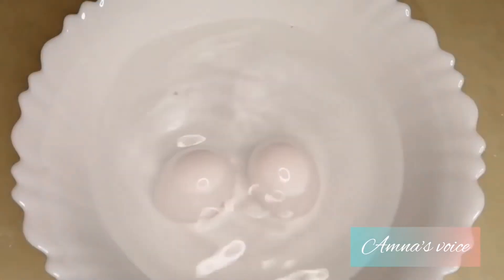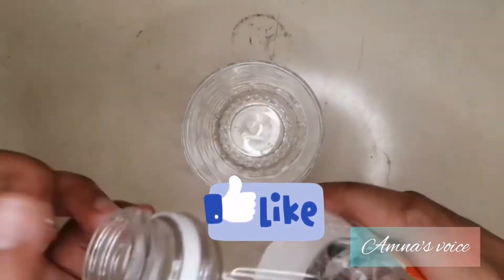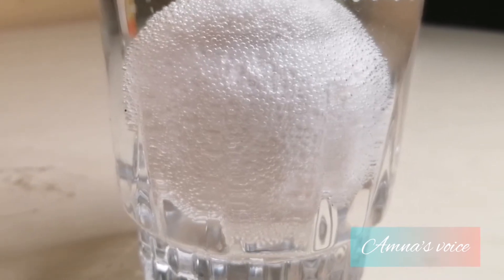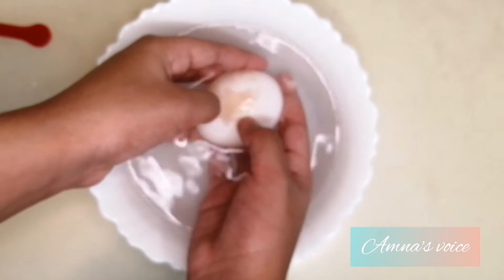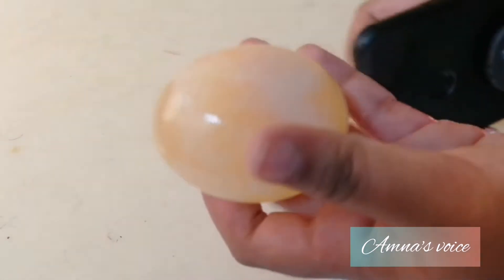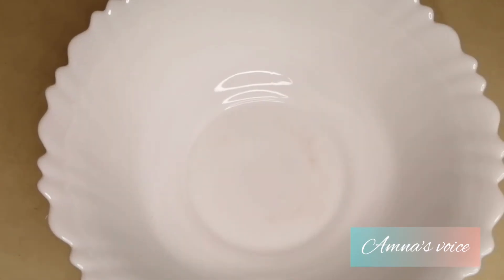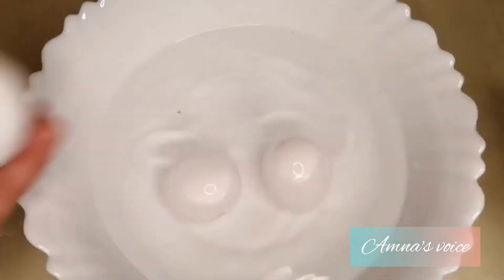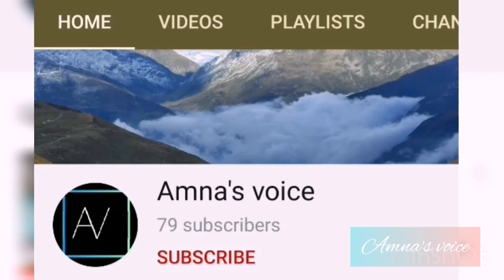Testing out cool experiments with Eggs!!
Hello everyone!
Today lets try out a few expiriments with a few eggs.
All you are gonna be needing is a few eggs, veneger and water. What we are doing with these random ingridients?
Well watch my video and find out!!